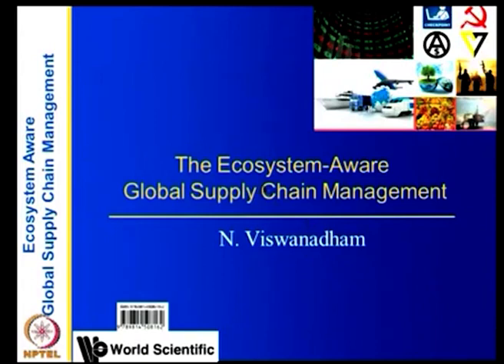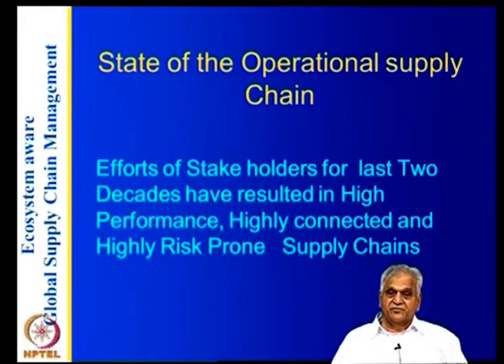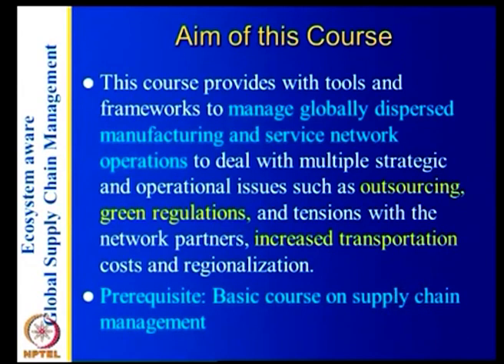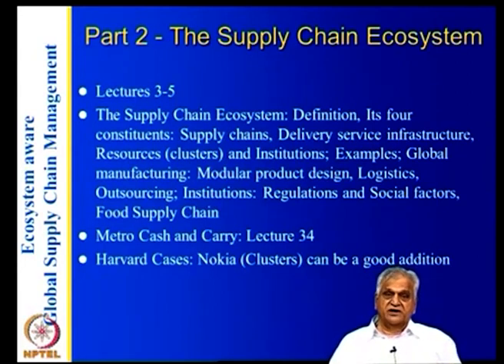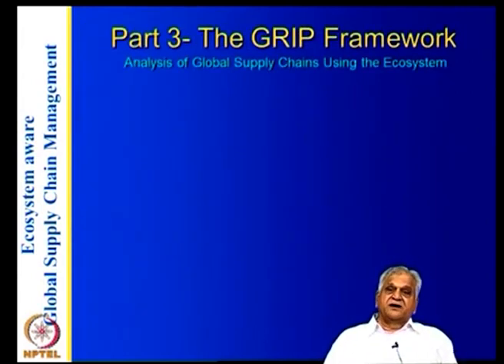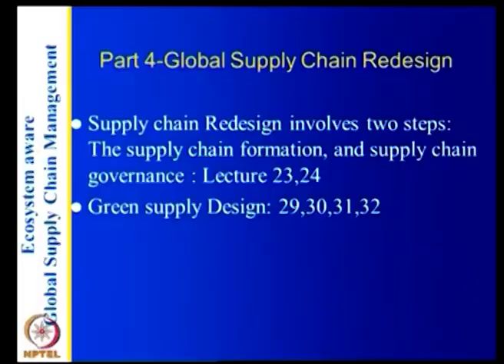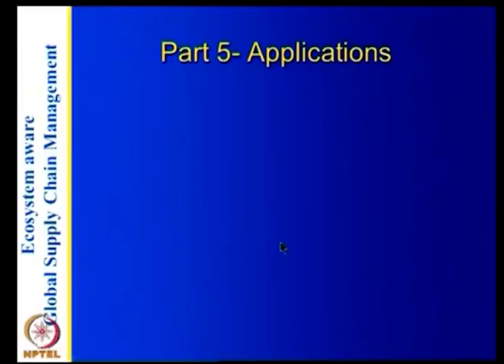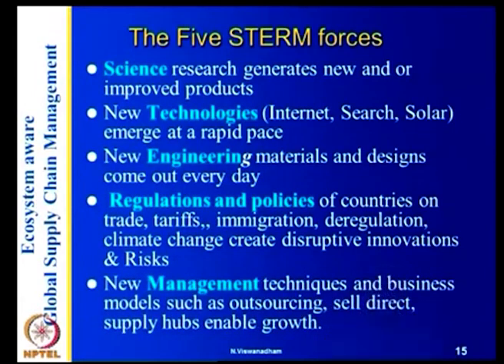How to use the Video lectures